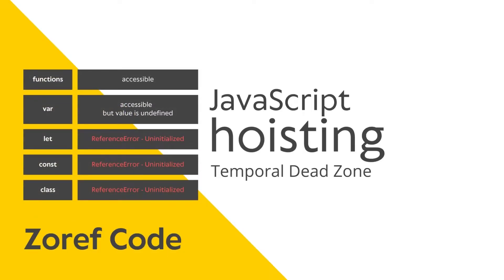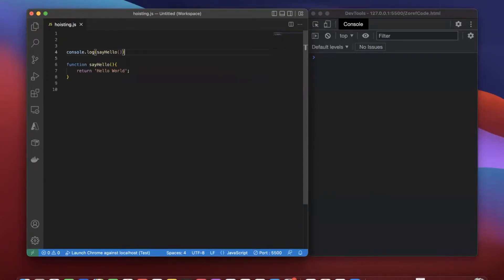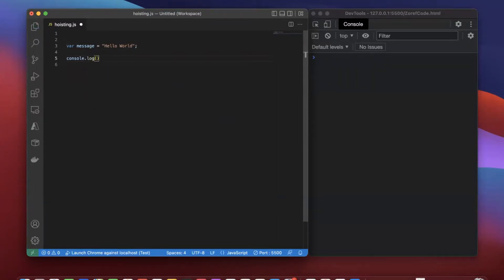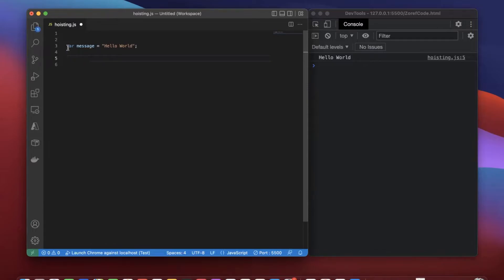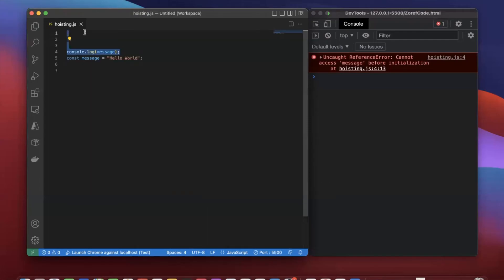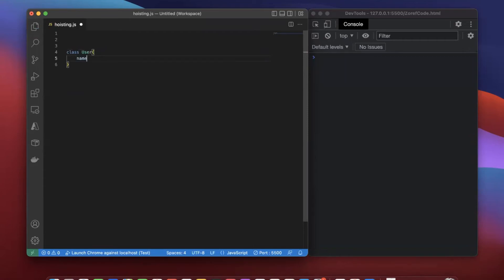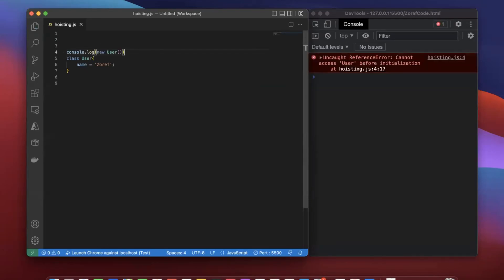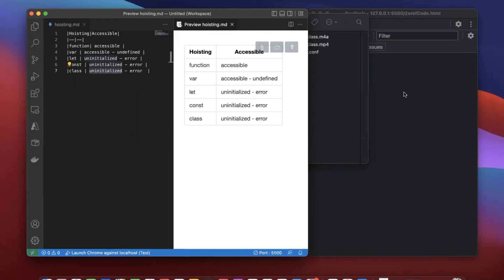Hoisting, Temporal dead zone in Javascript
JavaScript Hoisting refers to the process whereby the interpreter appears to move the declaration of functions, variables or classes to the top of their scope, prior to execution of the code

Timestamps
0:00 Intro
0:15 Functions
1:20 Var
3:20 Let & Const
5:12 Classes
6:21 Key Takeaway